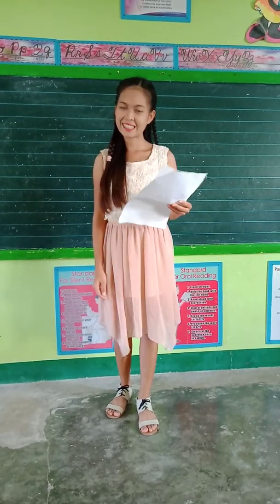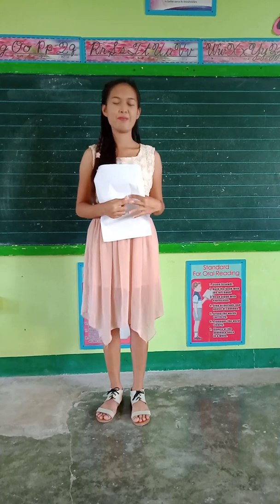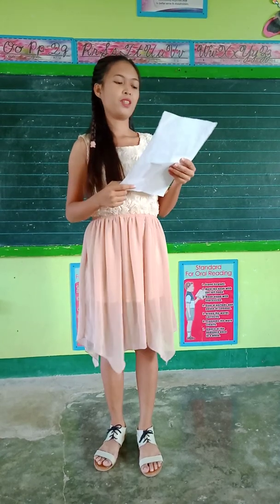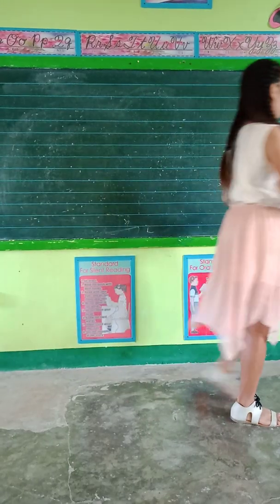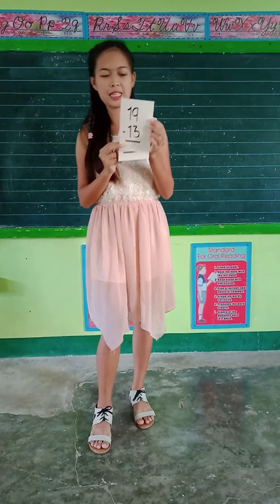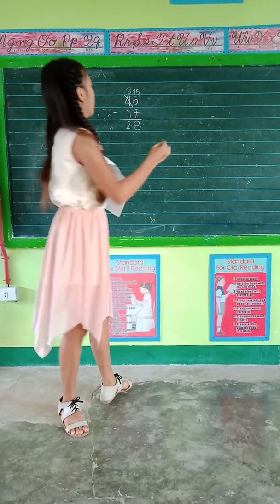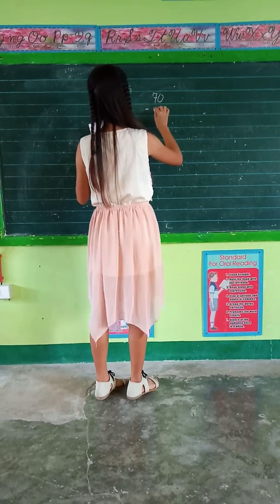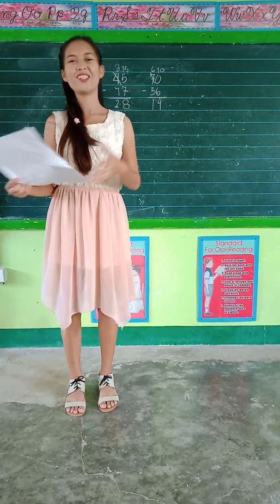Demo Teaching in Grade 2 Math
I'm still in the process of learning po. 😁